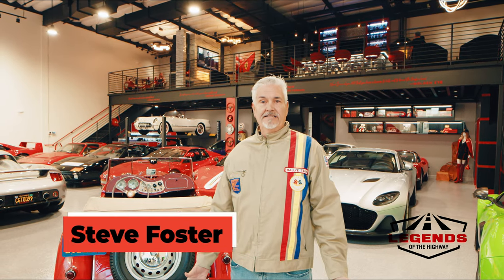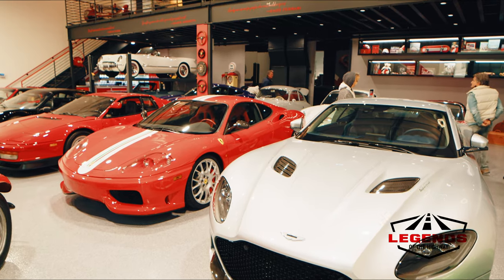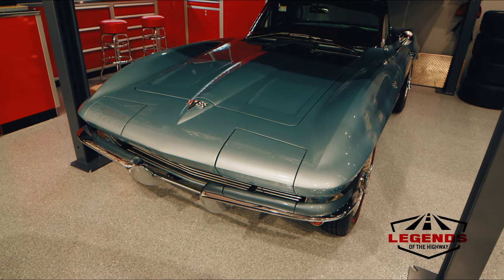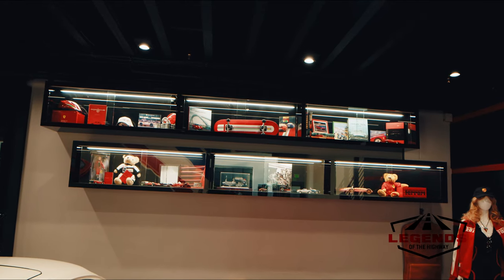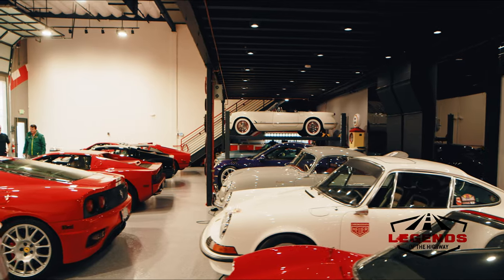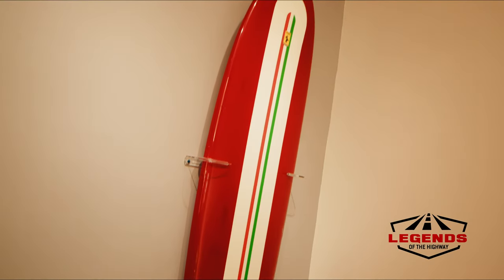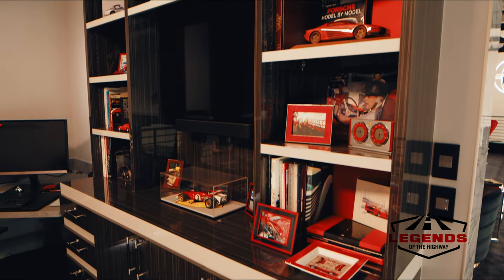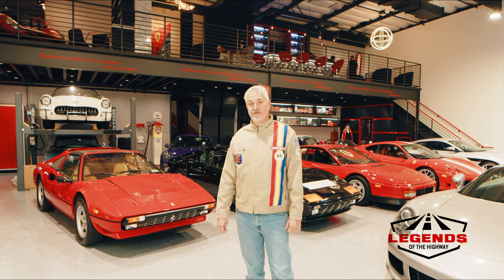Want to see an ultimate, private Ferrari clubhouse?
Legends takes a look at an exclusive private collector garage in Southern California. Filled with Ferrari's and much more.  Explore the results of an enthusiast building his dream car space.  An F40, a Dino, a Carrera GT, 911 Outlaw, Corvettes, an Aston and a wonderfully thought out collection of memorabilia make for a remarkable space for car friends to hang out.